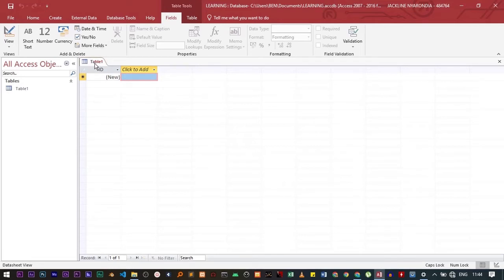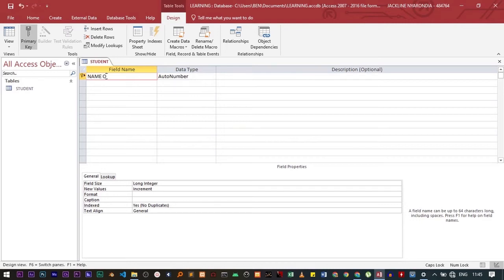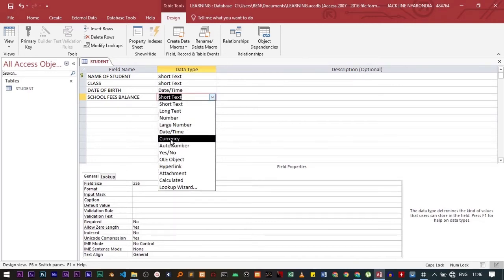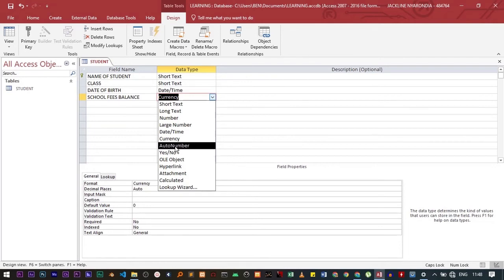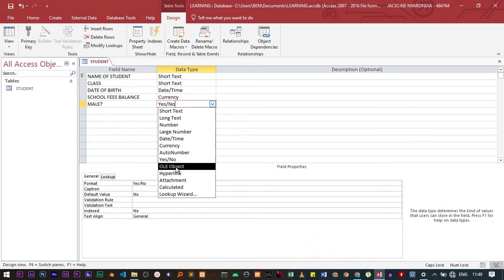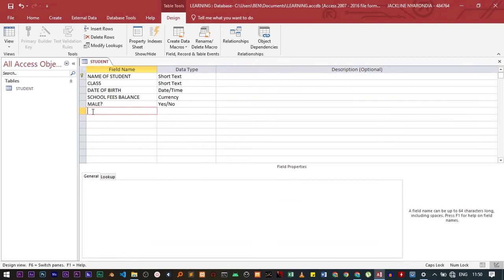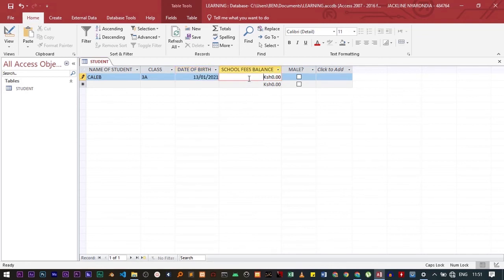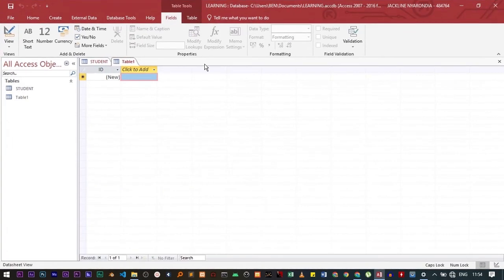Creating and Working With Tables in Microsoft Access